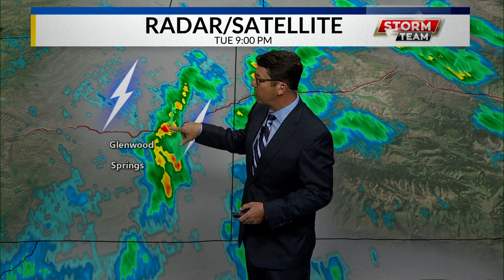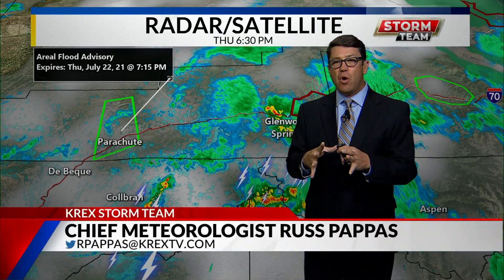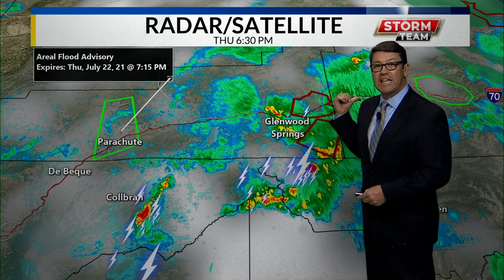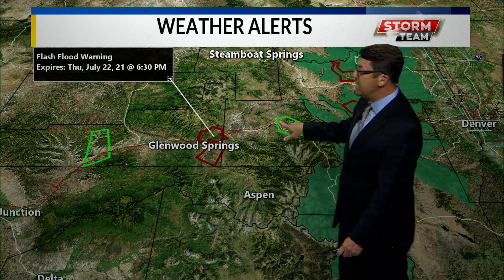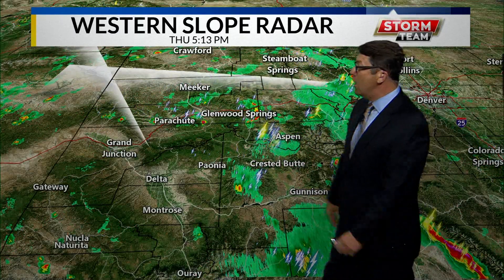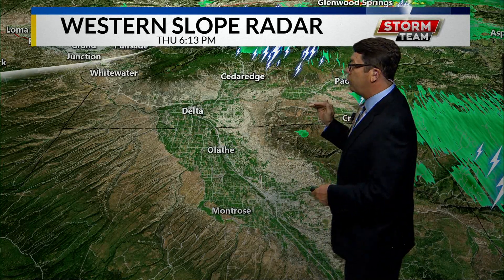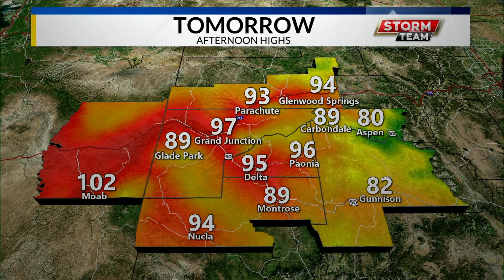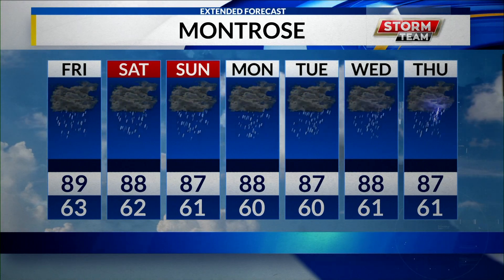PAPPAS_WX_07_22_21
SVWX